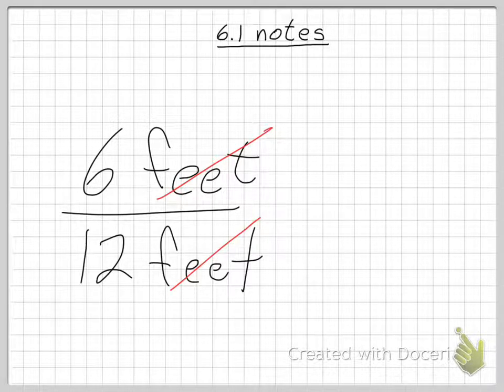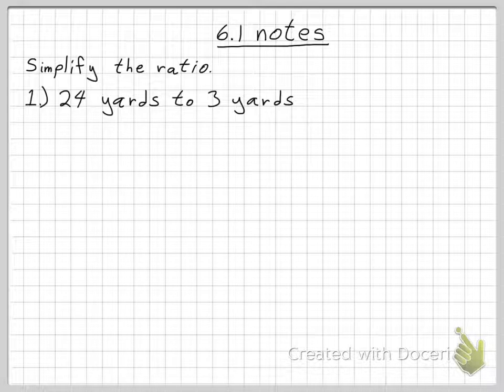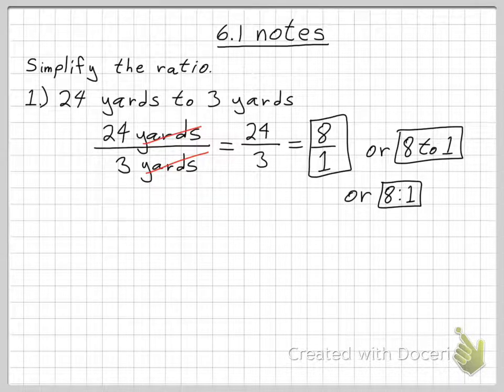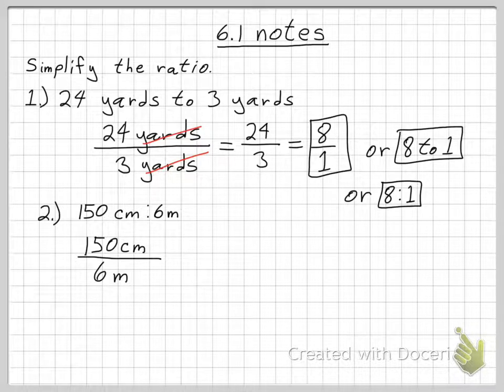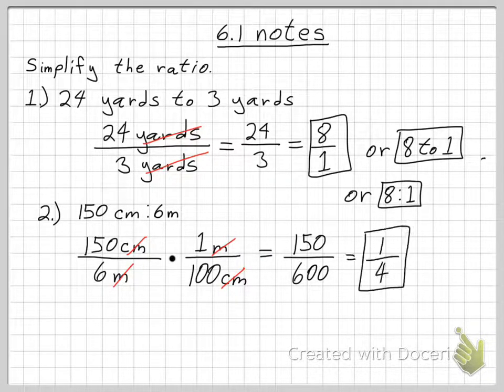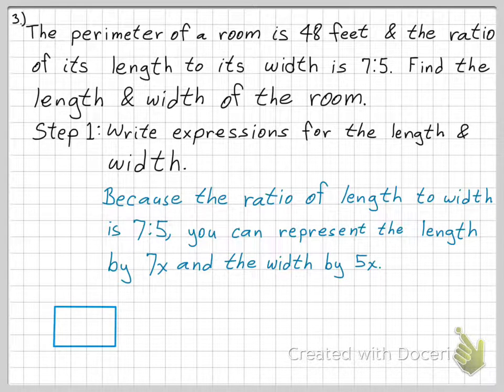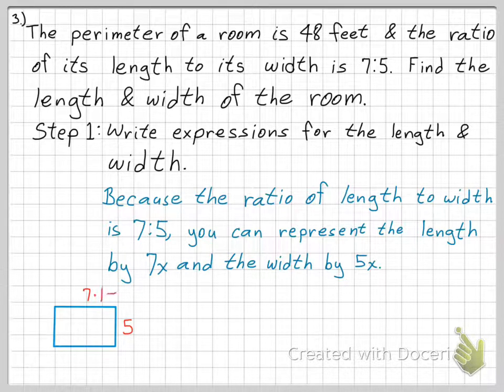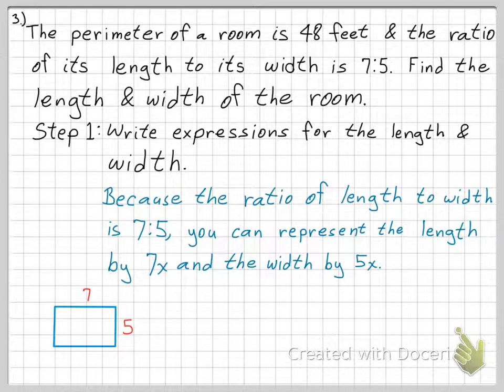6.1 notes part one